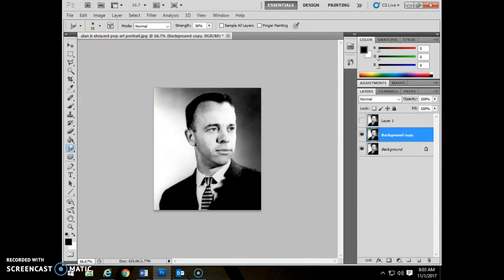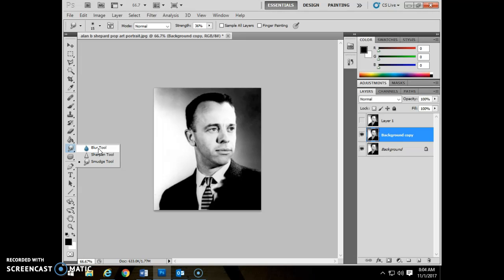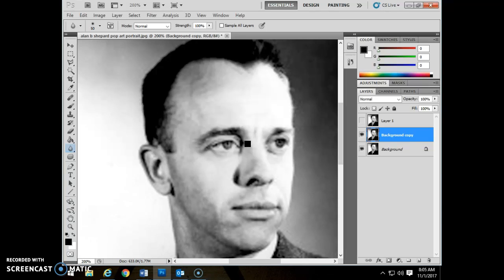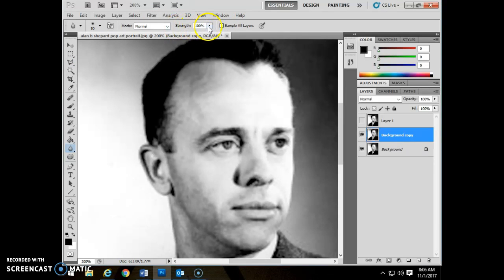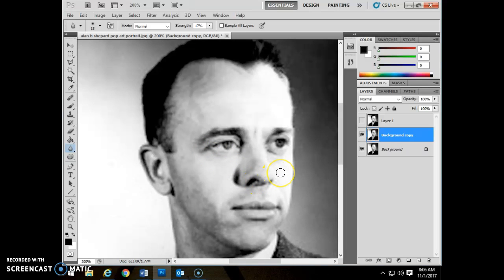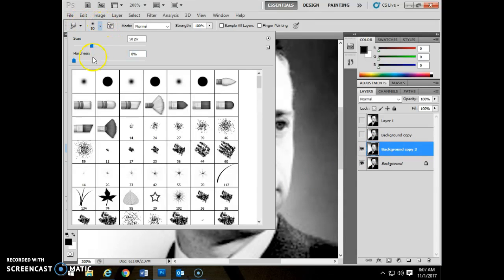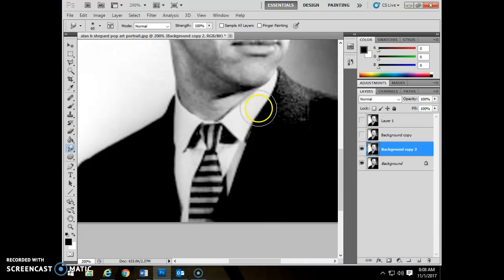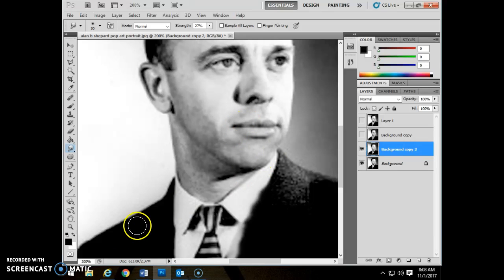Digital Photo - Additional tools for water drops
How to use the Blur and Smudge tools for added effects.